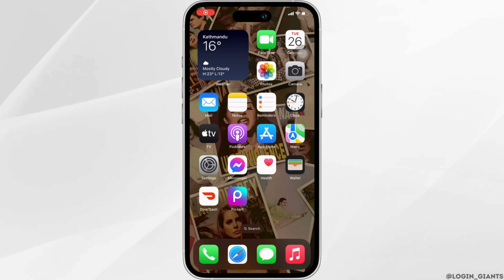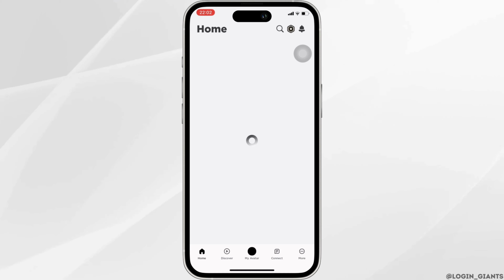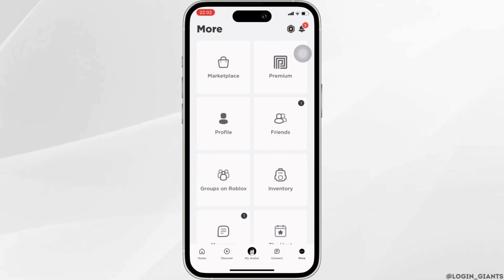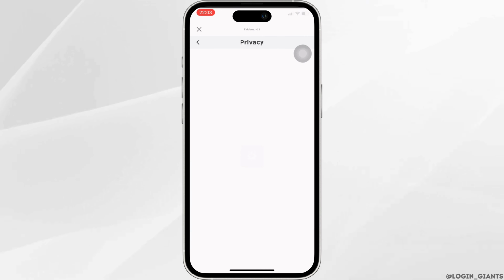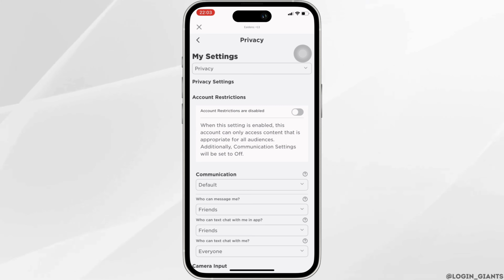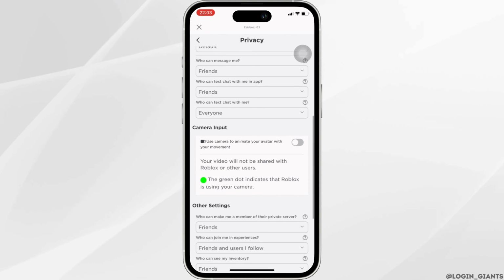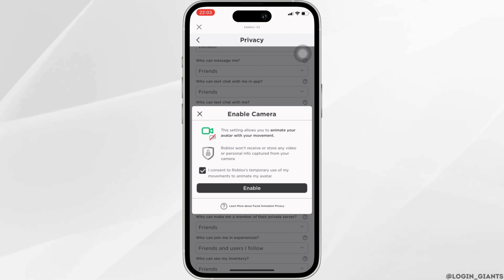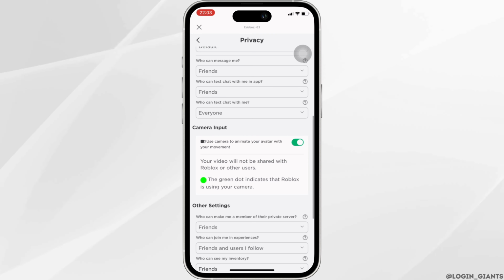How To Get Face Tracking On Roblox - Full Guide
Interested in adding face tracking to your Roblox avatar? Follow this comprehensive guide to learn how to enable face tracking and bring more expression to your character in the Roblox metaverse.

In this tutorial:
0:00 - Introduction
0:05 - How to Get Face Tracking on Roblox - Full Guide

Discover the step-by-step process of enabling face tracking on Roblox. From accessing the settings menu to selecting the appropriate options for your device and avatar, this guide covers all necessary steps to help you utilize this feature effectively.

Enhance your Roblox experience and express yourself more dynamically with our detailed guide to enabling face tracking!